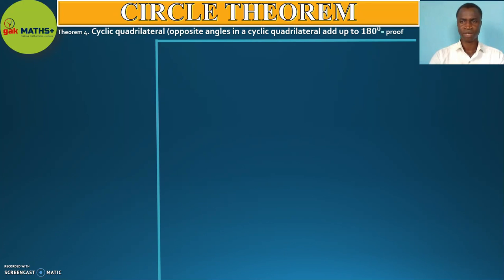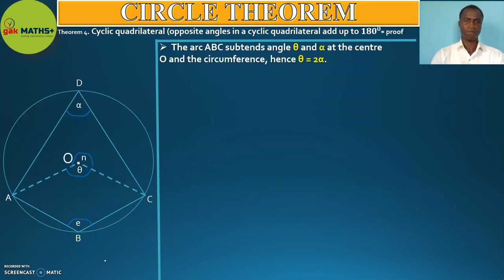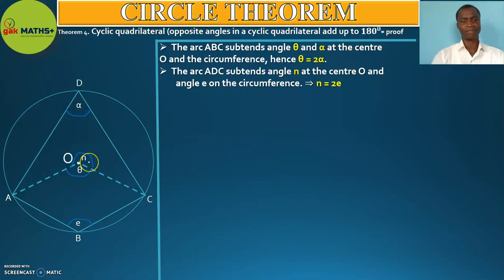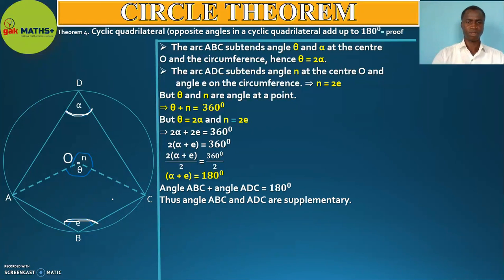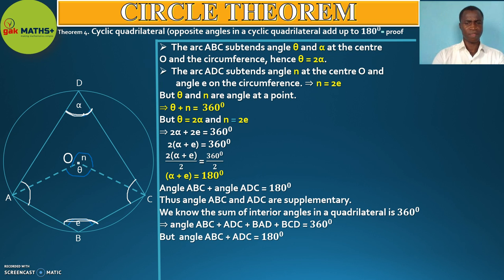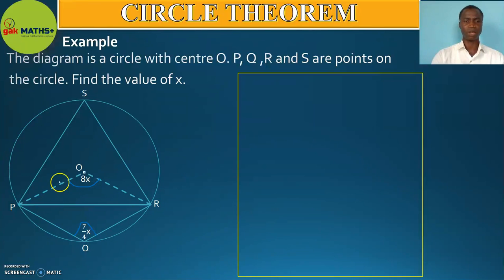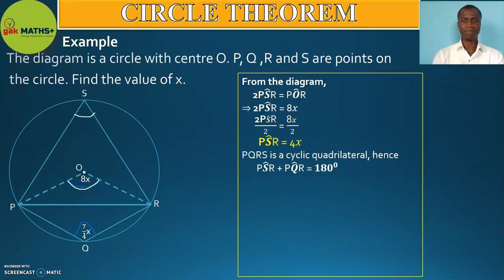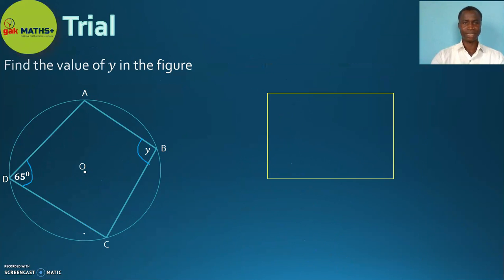CIRCLE THEOREM 4